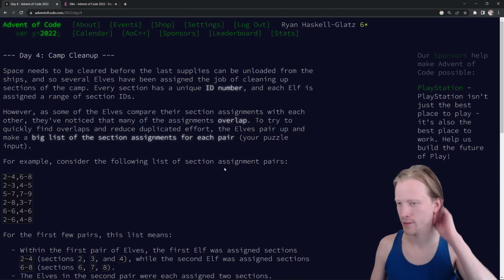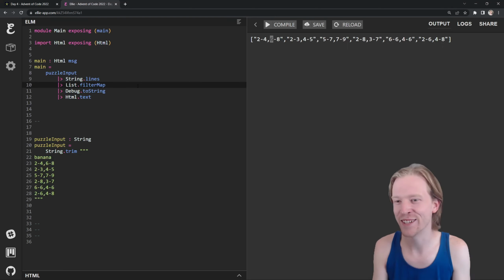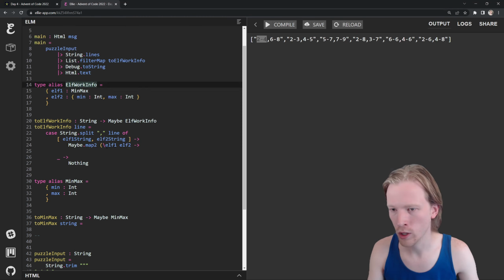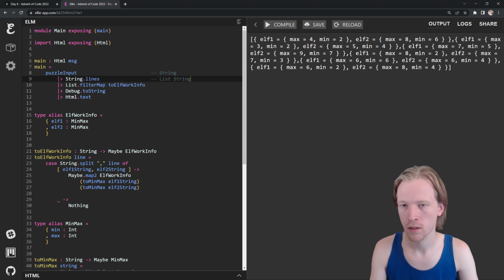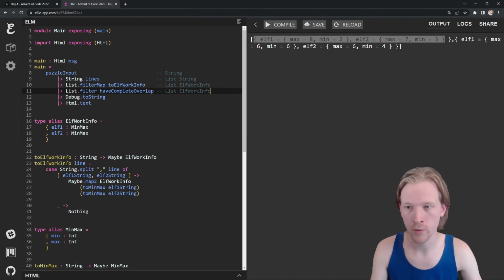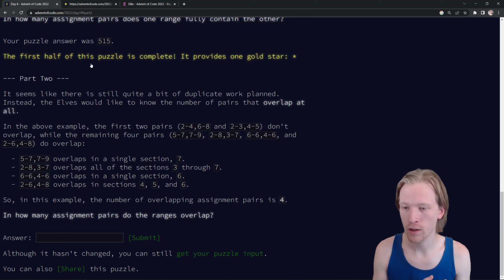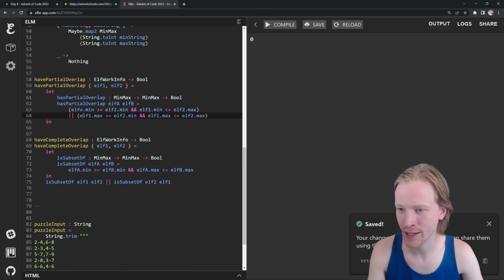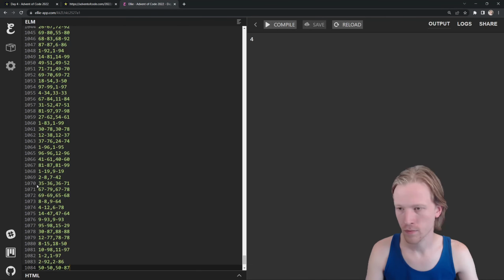Day 4: Learn Elm with Advent of Code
This series is designed for anyone new to functional programming. We use a language called Elm to complete these puzzles together. All the solutions and links are available below!

00:00 - Intro
01:04 - Part 1
17:34 - Part 2